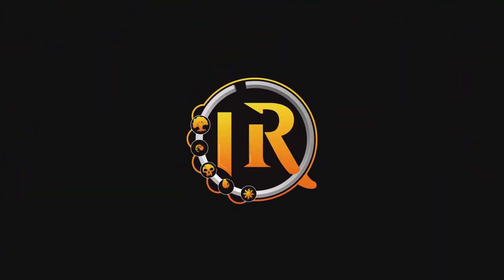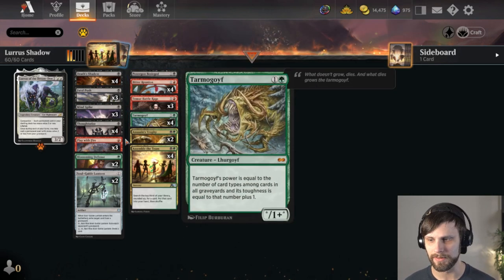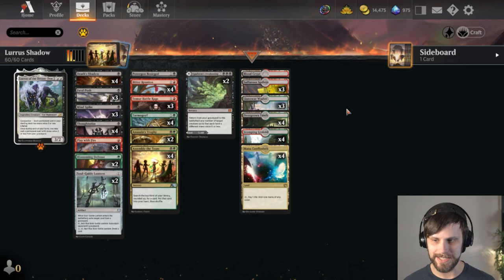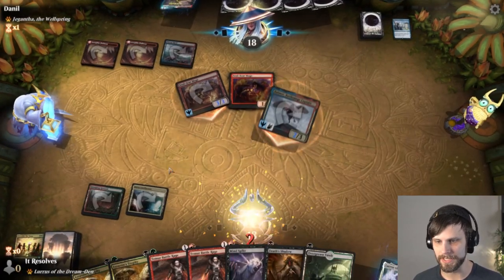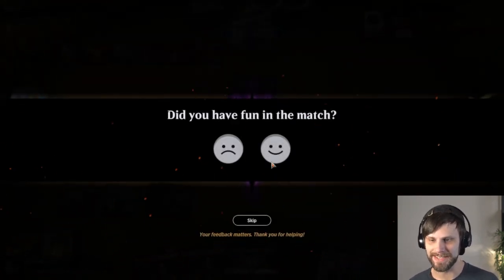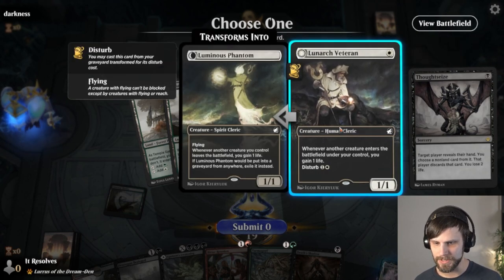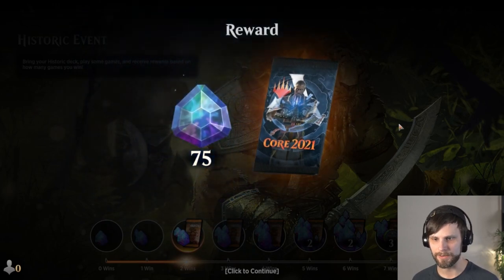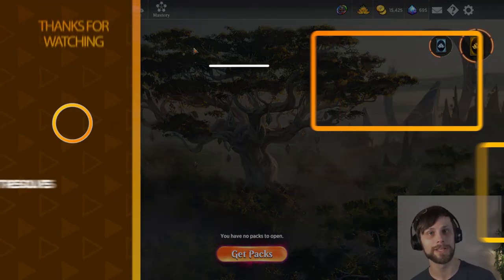Lurrus Jund Shadow | MTG Arena | Historic Event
Today we are jumping into a Historic Event on MTG Arena with a Lurrus Jund Shadow deck created by the amazing content creator @cantbecountered4946 ! Death's Shadow forces you to shift your mindset surrounding your life total and represents so much power in one single mana card. Let's see how we do as we take on a Historic Event!

0:00 Introduction & Deck Tech
4:18 Game 1
8:02 Game 2
11:11 Game 3
16:31 Game 4
20:34 Game 5